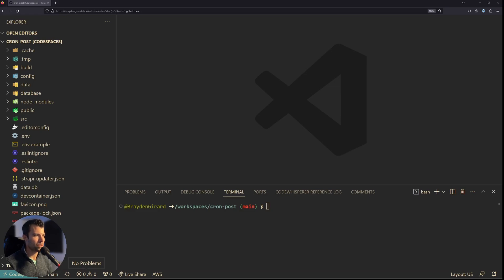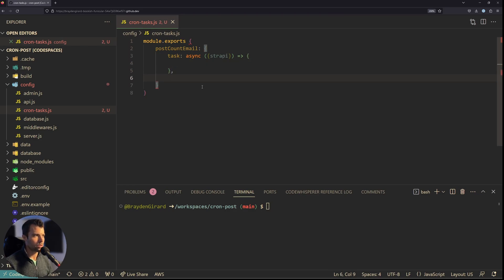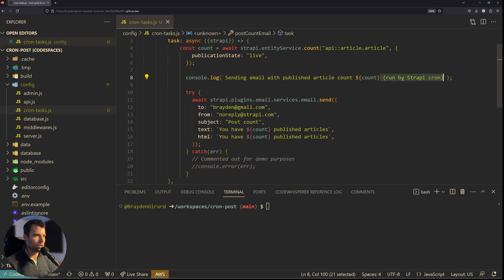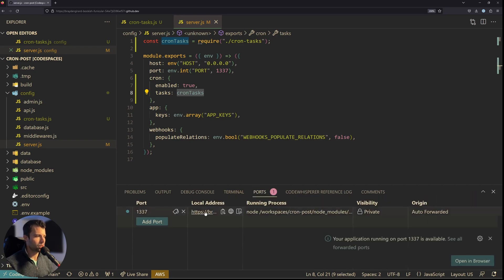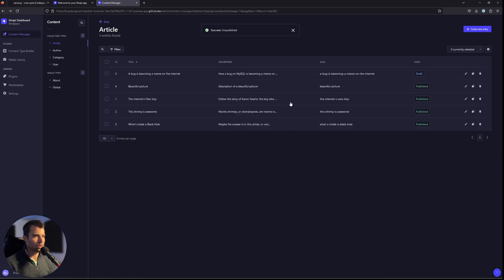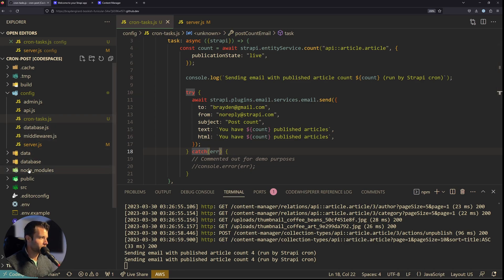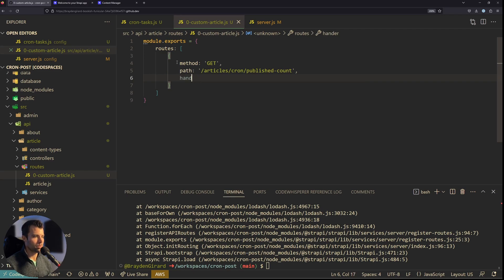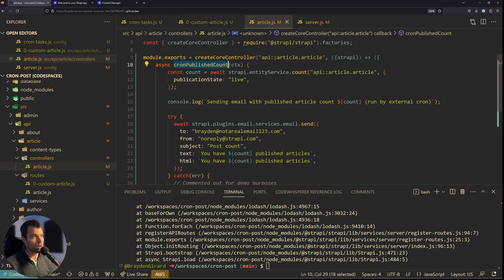Best Practices for Working with Strapi Cron Jobs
This video will cover the required steps to set up a Cron Job natively in Strapi and then how to set up a Cron that is external to Strapi using both GitHub actions and Linux Crontab.

While Strapi's Cron feature works well for setting up a Cron Job in a simple Strapi project, it falls short when needing to scale Strapi horizontally. When scaling Strapi horizontally but still using the built-in Strapi Cron, Strapi will simultaneously fire a Cron Job on every instance. This can cause race conditions and unintended side effects.